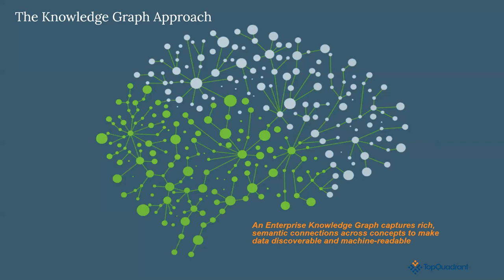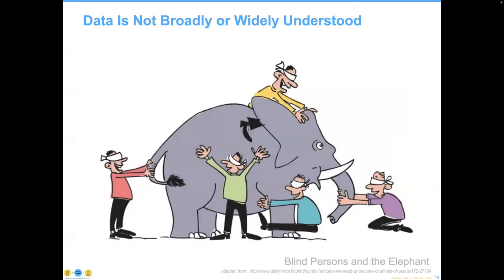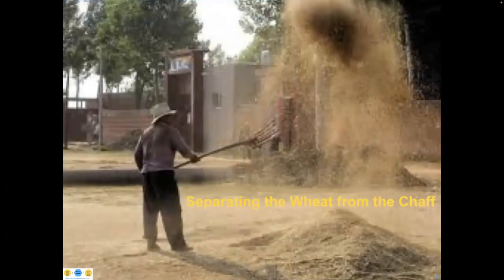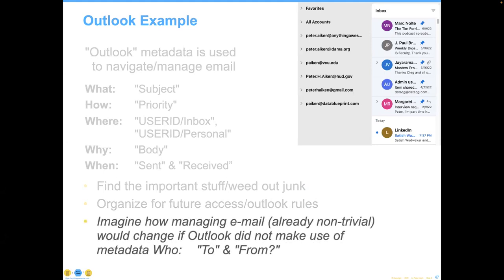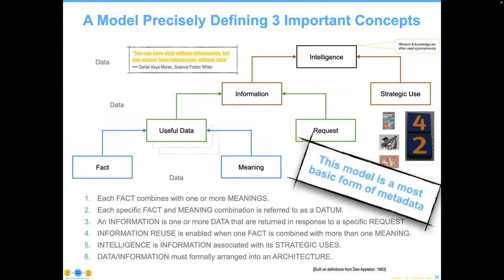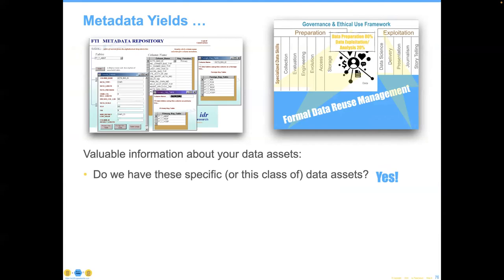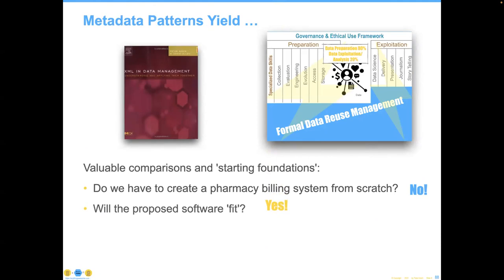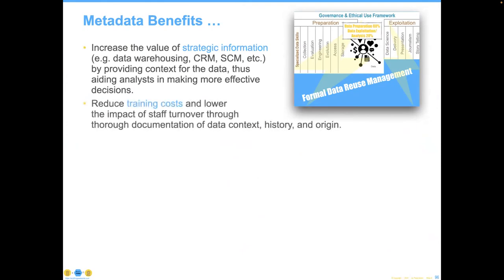Data-Ed Online: The Importance of Metadata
The first step towards understanding data assets’ impact on your organization is understanding what those assets mean for each other. Metadata – literally, data about data – is a practice area required by good systems development, and yet is also perhaps the most mislabeled and misunderstood Data Management practice. Understanding metadata and its associated technologies as more than just straightforward technological tools can provide powerful insight into the efficiency of organizational practices and enable you to combine practices into sophisticated techniques supporting larger and more complex business initiatives.